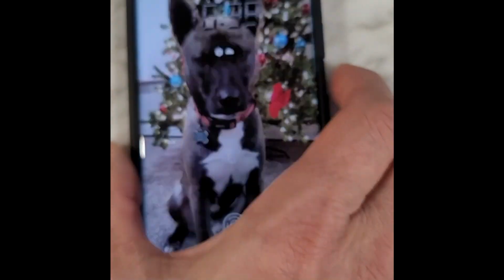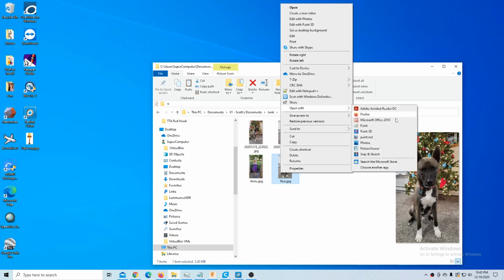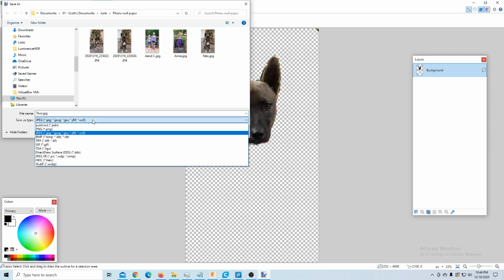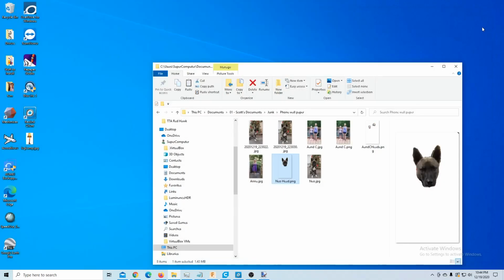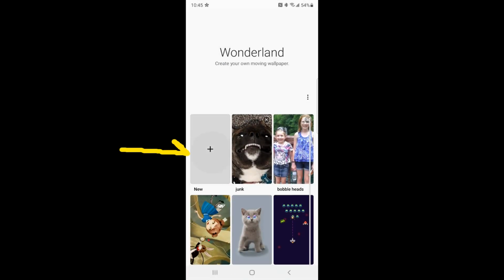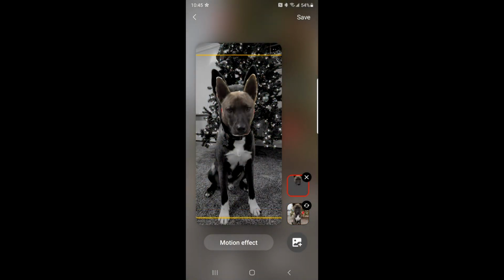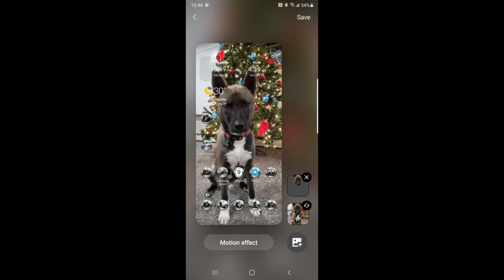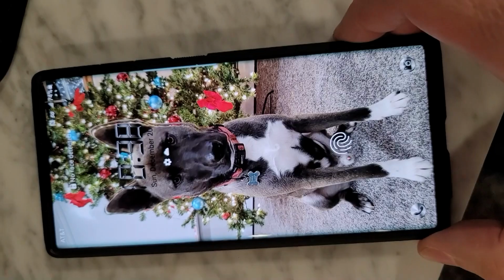Custom Bobble Head Phone Background and Lock Screen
How to create a custom bobble head effect on your Samsung phone using the Samsung Wonderland App.